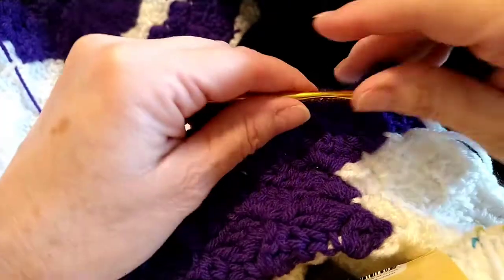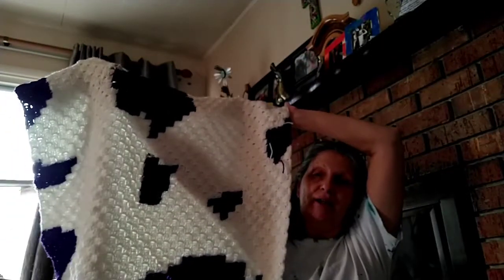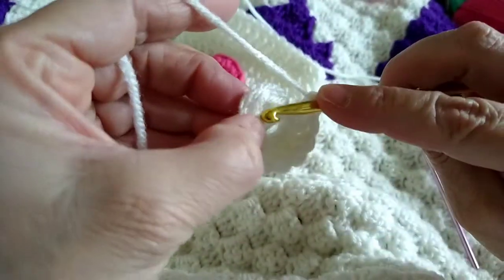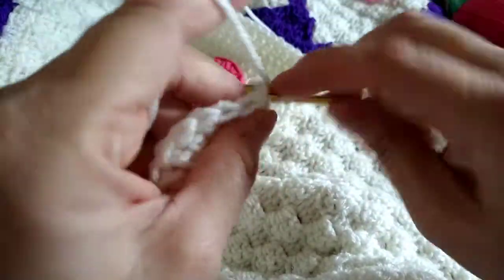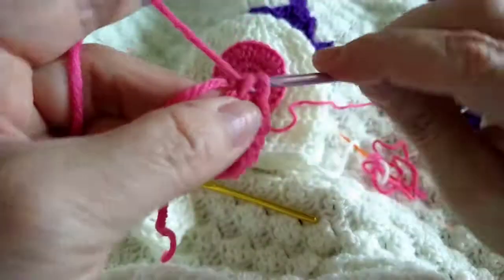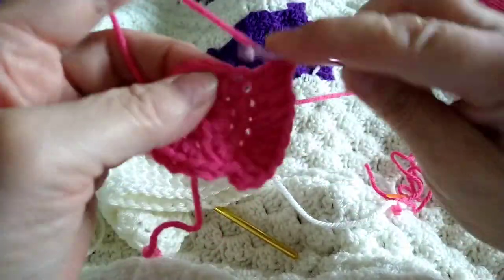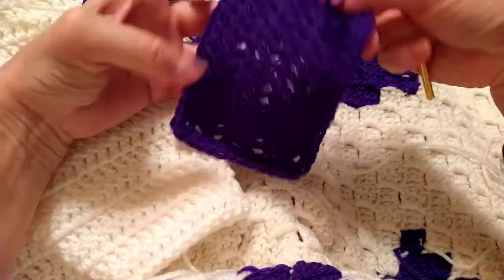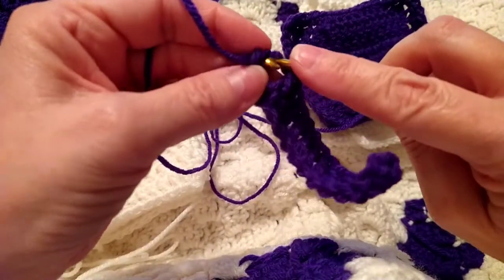Finishing my purple cow blanket. part 3. Come see! Tutorial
Easy to follow beginner Friendly Tutorial. Come see as. I finish my cow blanket. Corner to Corner.